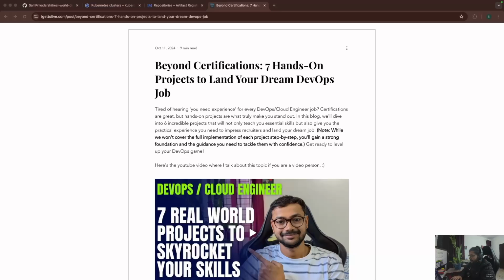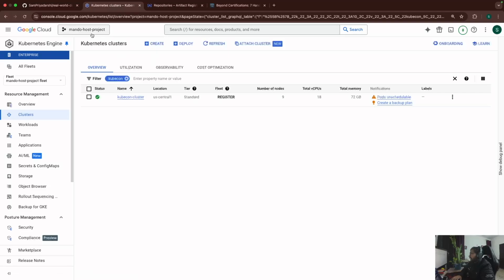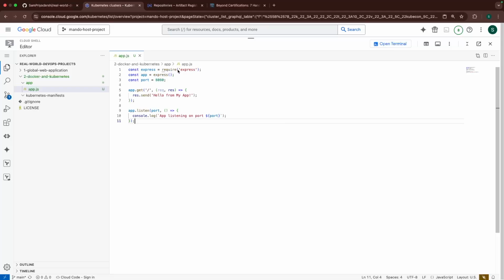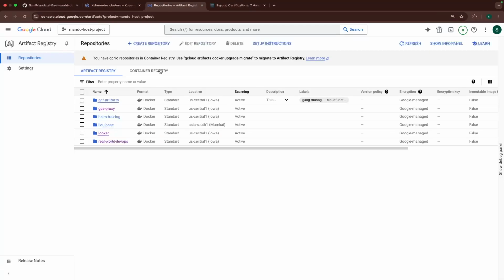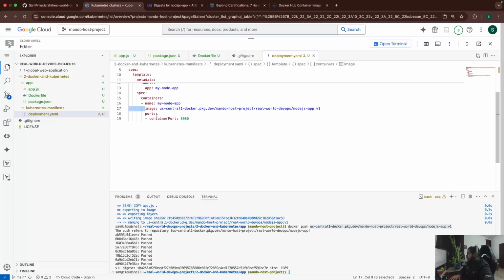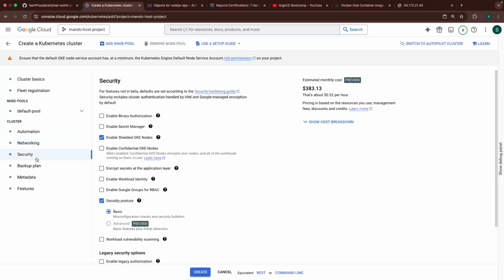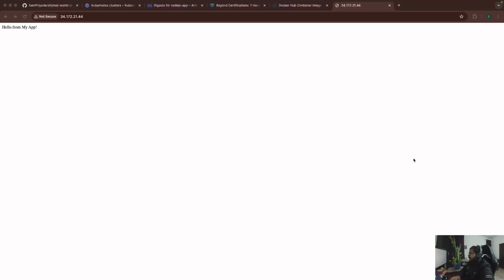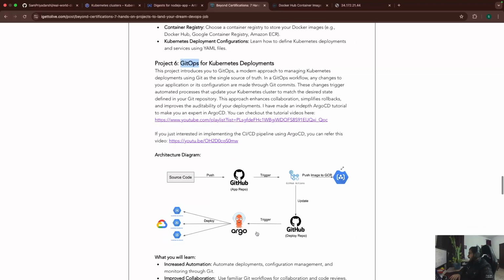DevOps Project #4: Docker & Kubernetes: Deploying Your App on GKE!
In this hands-on tutorial, we'll walk through the complete process of deploying a Node.js application to Google Kubernetes Engine (GKE) using Docker. This is project #4 in our "Real World DevOps" series, focusing on practical DevOps skills to help you land your dream job!

What You'll Learn:

1. Building a Docker image from a Dockerfile
2. Pushing your Docker image to Google Container Registry (GCR)
3. Creating a Kubernetes cluster on GKE
4. Deploying your application using Kubernetes Deployments and Services
5. Exposing your application to the internet with a LoadBalancer

Chapters:

0:00 Introduction
0:34 Recap
2:00 Pre-requisites
3:42 Creating the app and it's Dockerfile
6:44 Building and pushing the Image to Container Registry
8:35 Creating the Kubernetes manifests
10:22 Creating a GKE Cluster
11:46 Deploying the Application on GKE
14:20 Conclusion and Next Steps